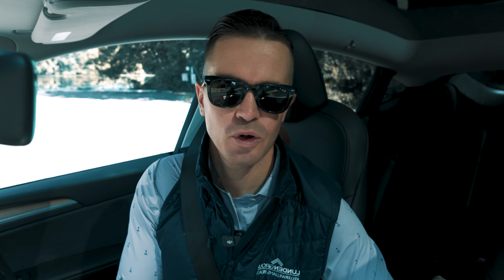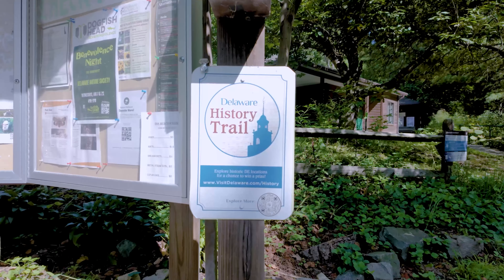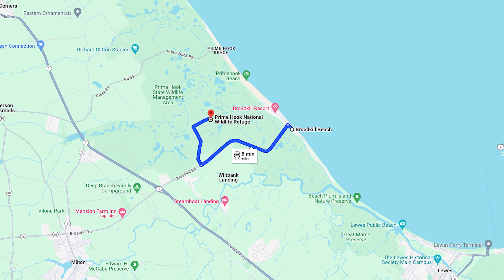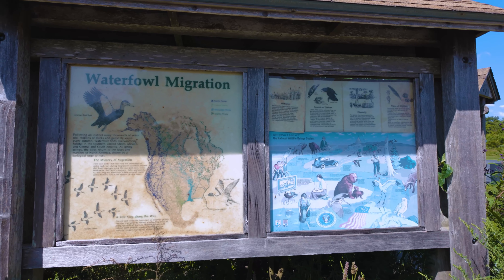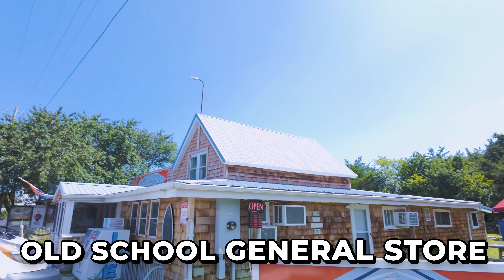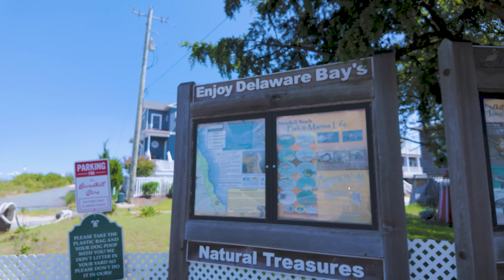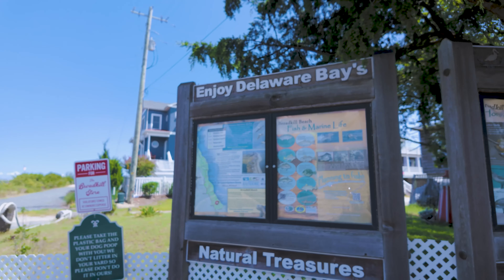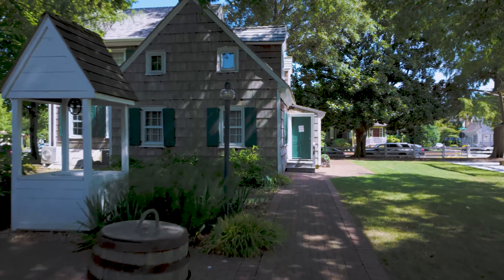Top 5 Hidden Gems in Coastal Delaware!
Coastal Delaware Secrets They Don't Tell You!

Today we are exploring 5 often-overlooked hidden gems throughout Coastal Delaware. Whether you are a local or just playing one for the weekend while visiting, these spots are a must on my list!

shorturl.at/ikxMP

Dive in with me as we discuss all things Moving to Delaware!

Follow along as I provide weekly insights into what it's like to live, eat, breathe, sleep, play all things Coastal Delaware.

Matt Lunden, ABR®, REALTOR® | Rehoboth Beach, DE
Lunden Group
Keller Williams Realty

We assist buyers looking throughout Coastal Delaware and work extremely hard to market the homes that we list for sale throughout the Coastal Delaware region. As award winning agents, we bring cutting edge practices & a background of service industry expertise to the Coastal Delaware real estate market to outshine client expectations.